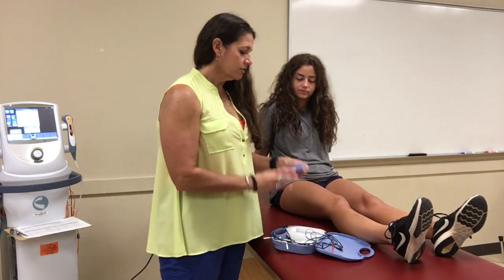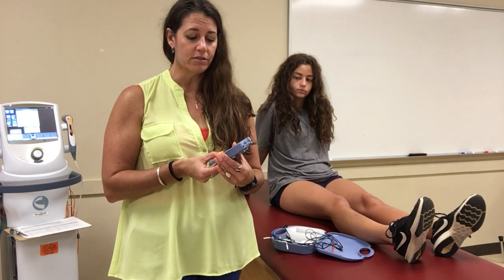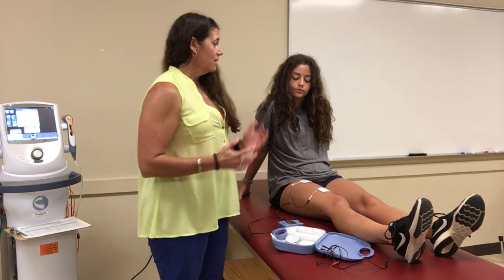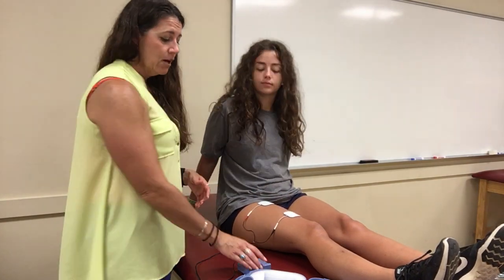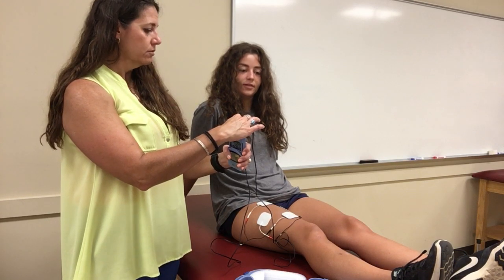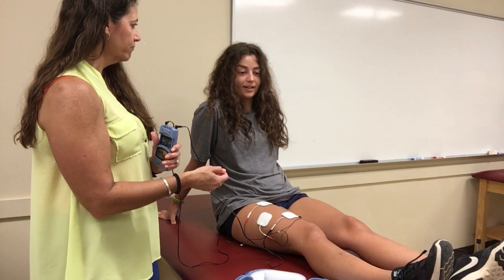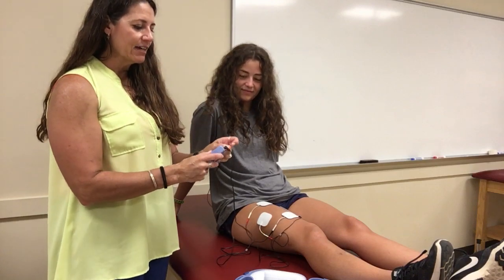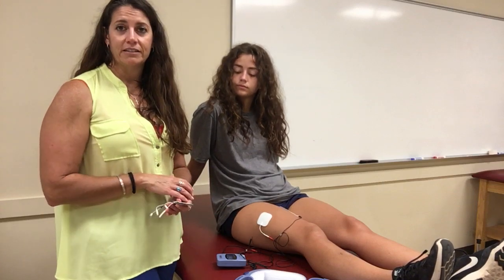TENS Instructional Video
In this video I describe and demonstrate how to perform a TENS treatment for acute pain